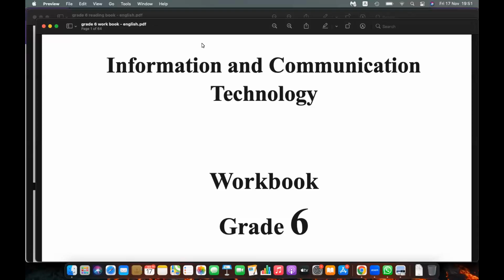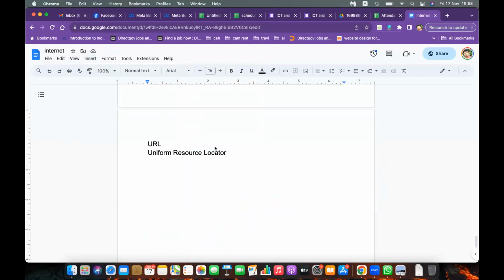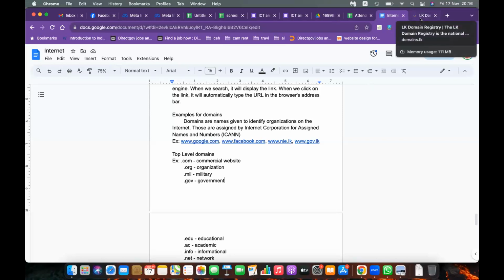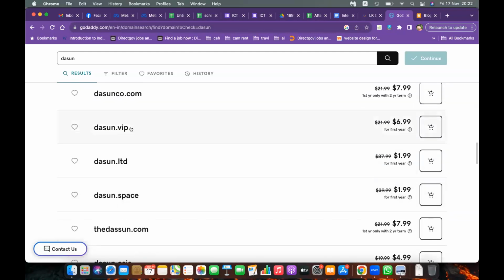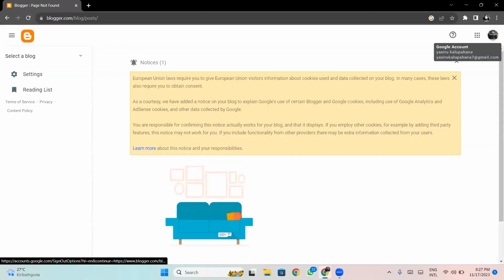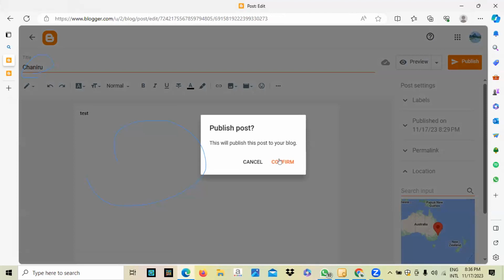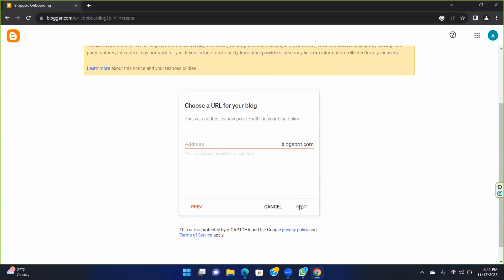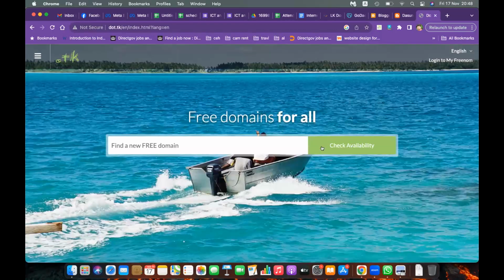Grade 6 ICT Domains and Web Hosting